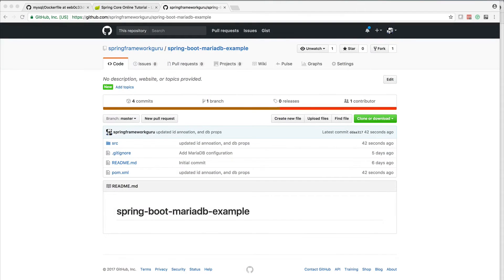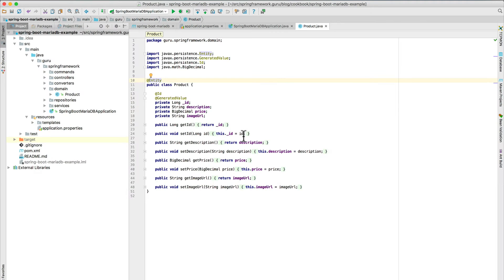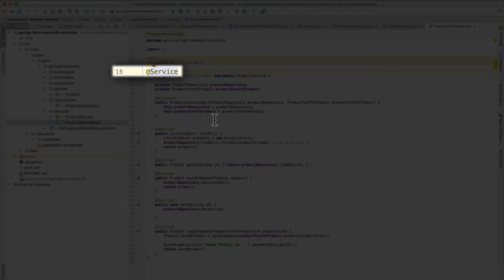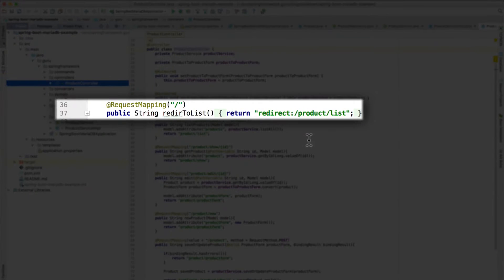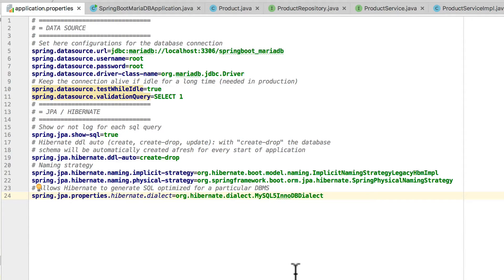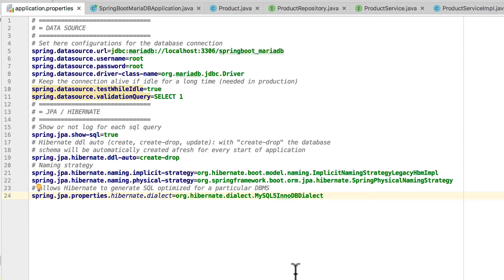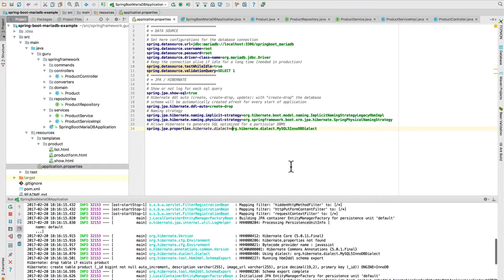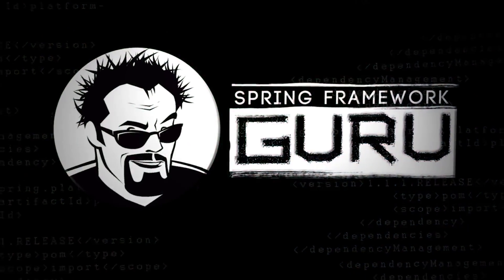Spring Boot MariaDB Example Web Application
This is a simple Spring Boot web application configured to use the open source MariaDB. Thymeleaf is used to generate the HTML.